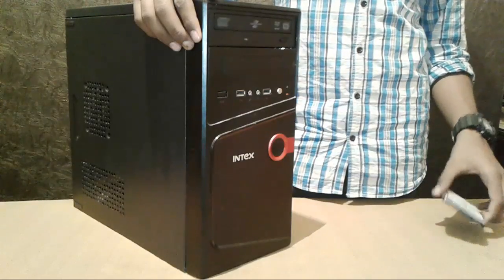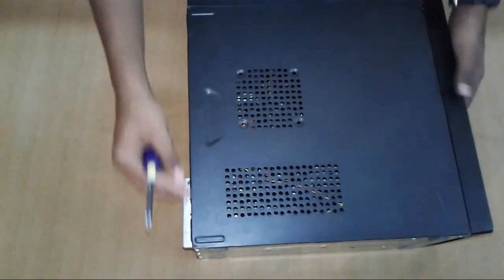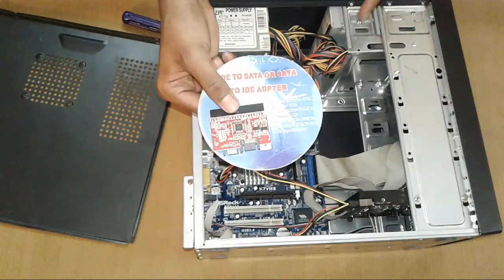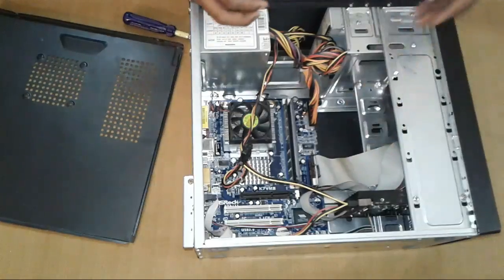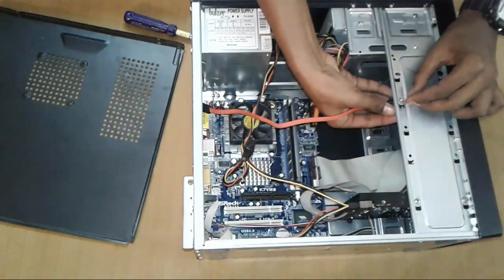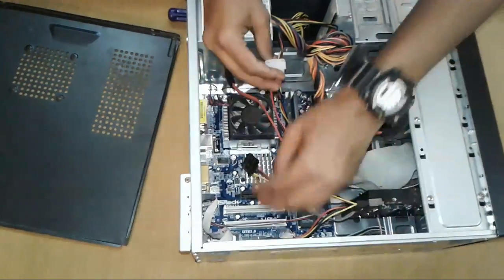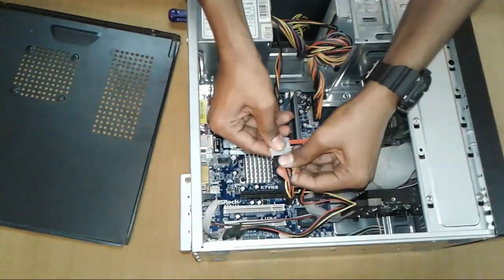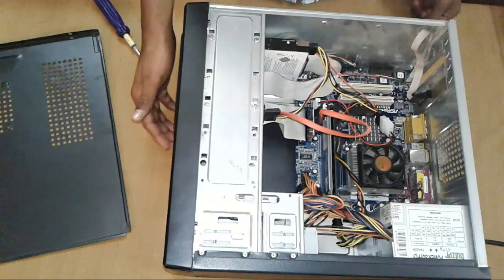how to convert sata to ide or ide to sata | Tech with king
hello everyone in this video i am showing you how you can covert sata to ide or ide to sata